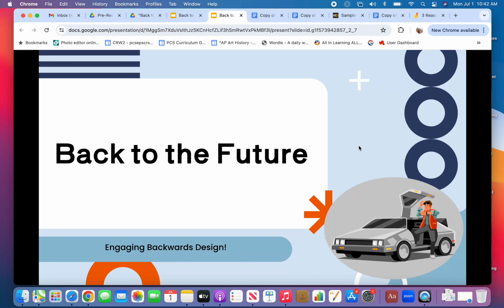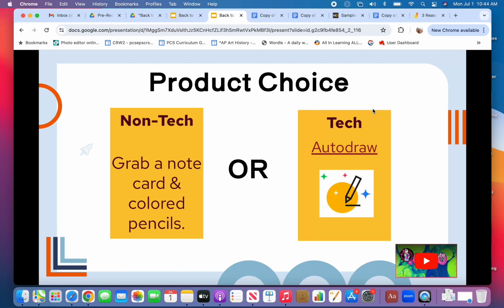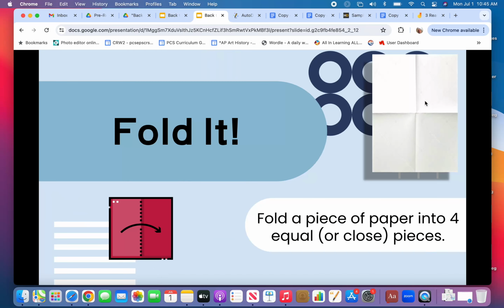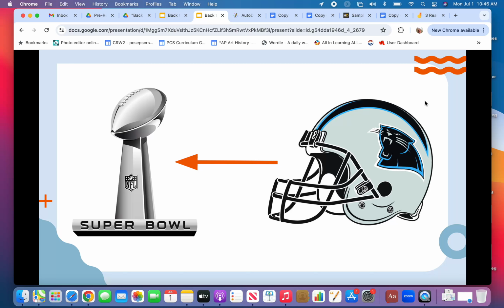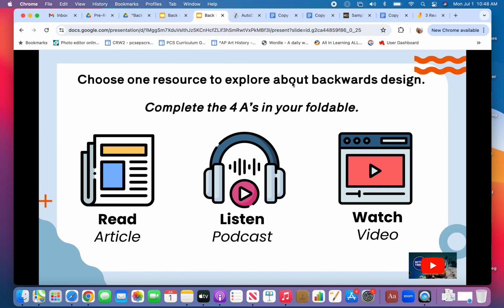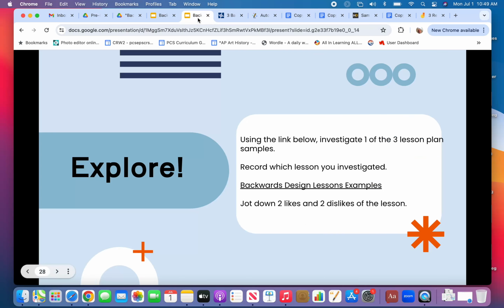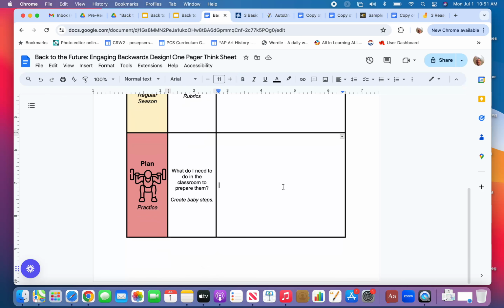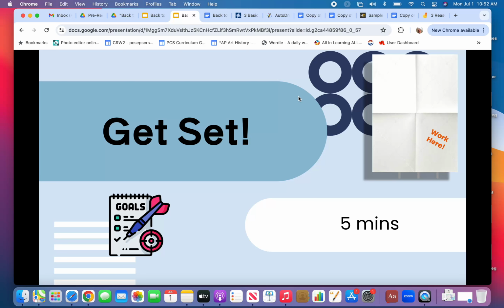Back to the Future ⏪ ⏪: Engaging Backwards Design! Presented by David Madigan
NCBOLD 2024 Session: Ever wondered how to turn teaching upside down for maximum impact? Join our adventure into backward design! Learn to craft dynamic learning experiences with clear goals, aligned assessments, and engaging activities. Ready to transform your classroom?